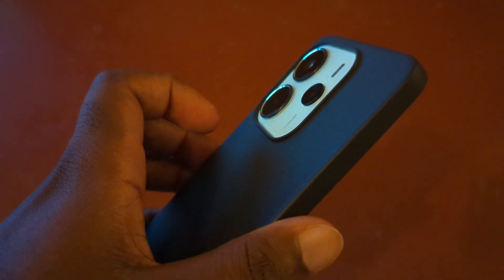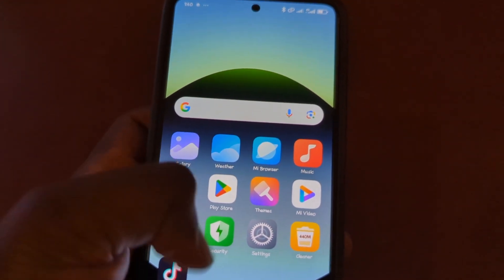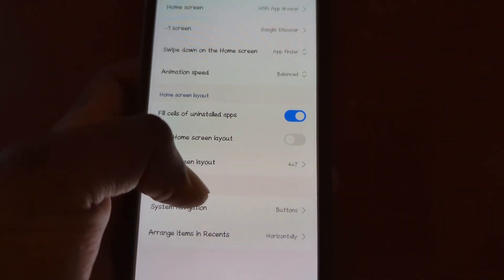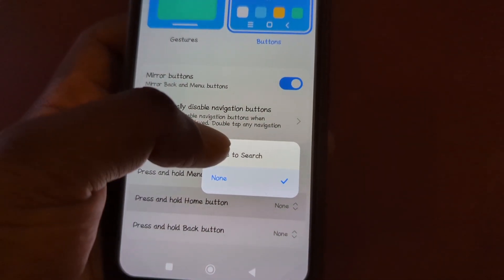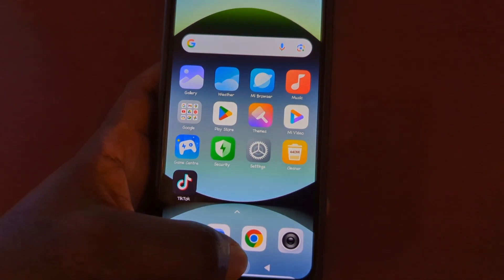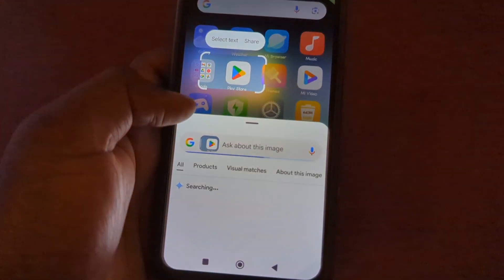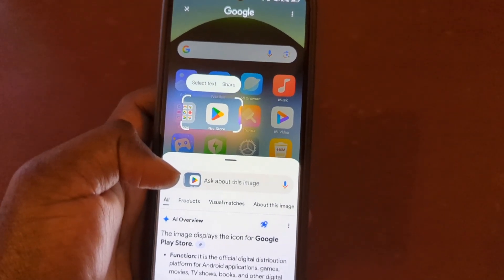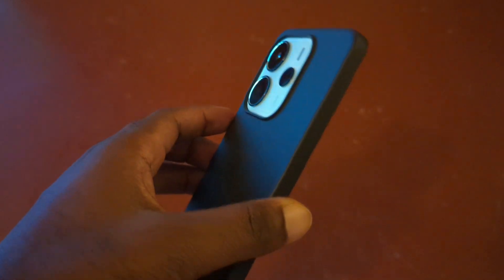How To Use Circle To Search On Redmi Note 14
In this video I am going to show you how to use the circle to search on the Redmi Note 14 , you can use the circle to search what's on the phone screen by circling what's on the screen of the phone